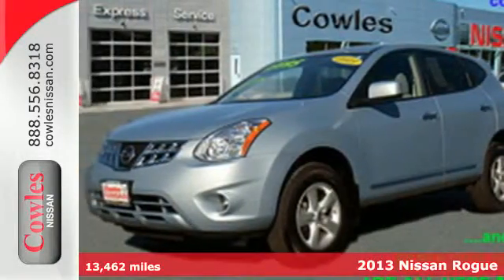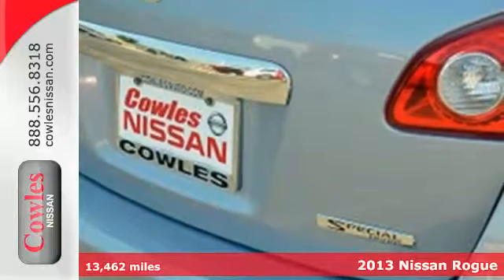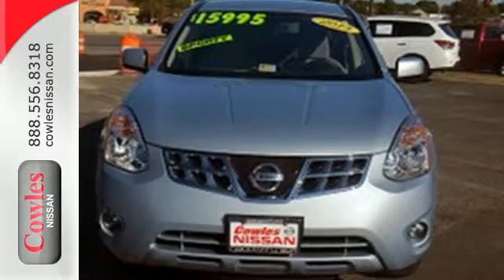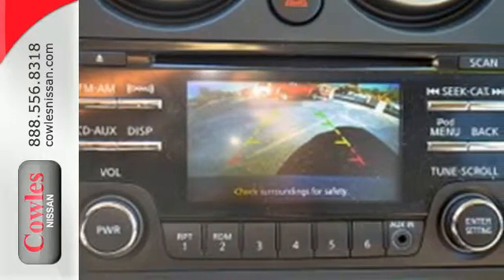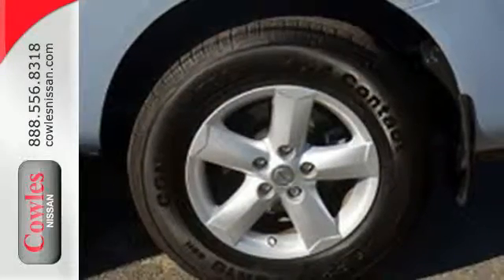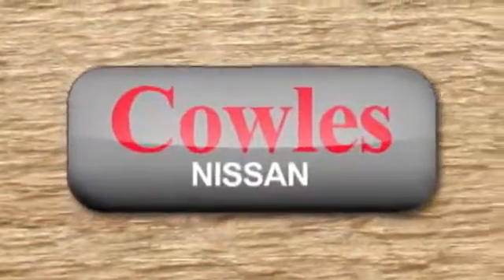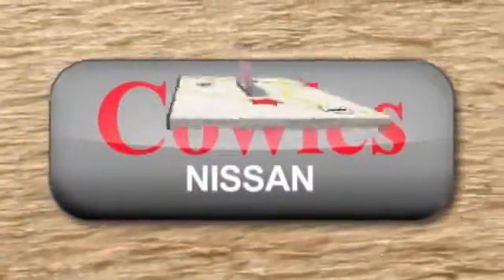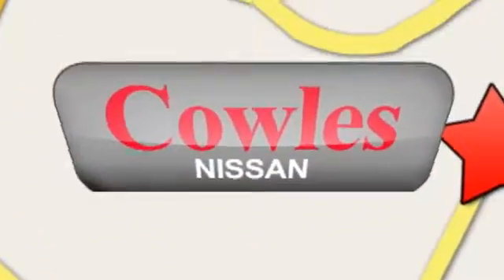2013 Nissan Rogue Washington DC VA Woodbridge, VA 151364A - SOLD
Year: 2013
Make: Nissan
Model: Rogue
Trim: S
Engine: L4, 2.5L
Color: Blue
Mileage: 13462
Stock #: 151364A
VIN: JN8AS5MT7DW039711

Address:
14777 Jefferson David Hwy